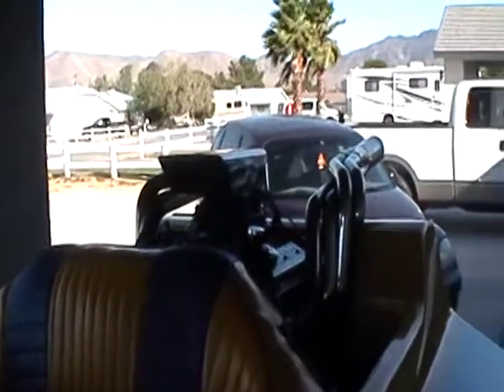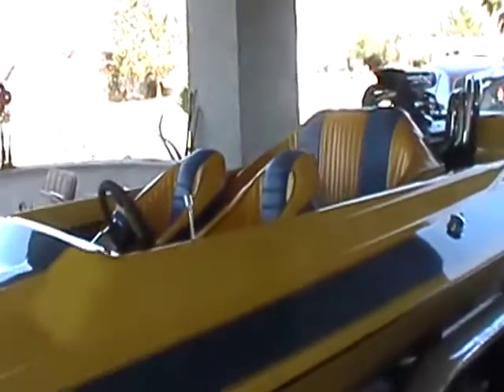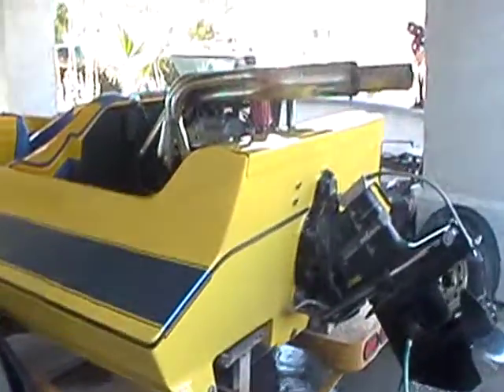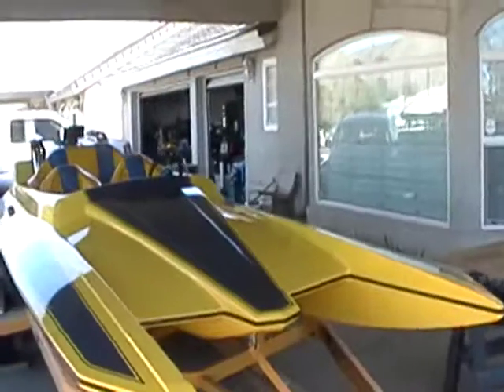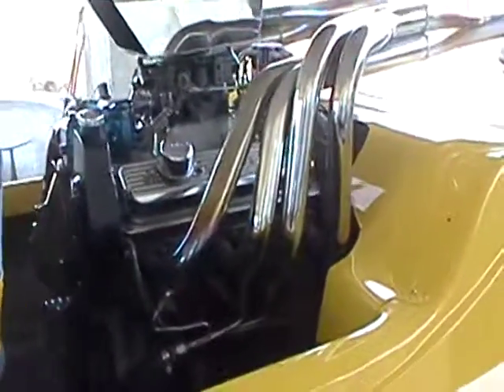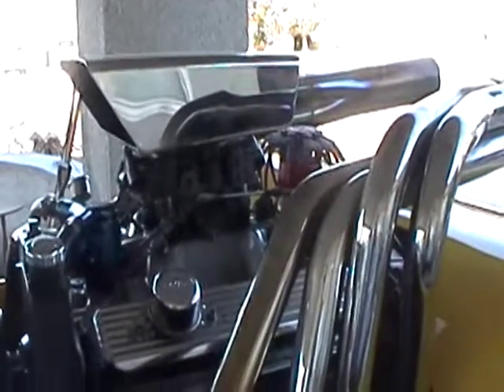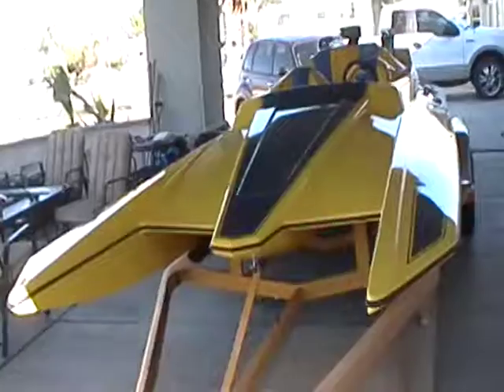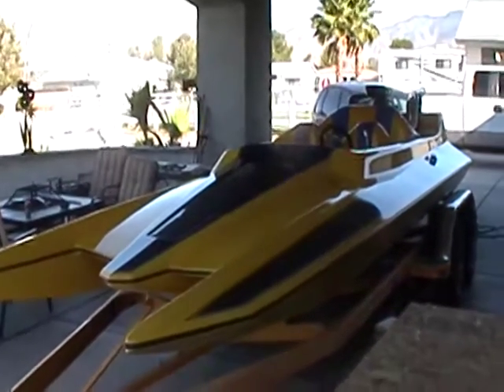New Q-lab Project Eliminator Scorpion Picklefork Hydro River Play Toy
A new toy for the river n Silverwood Lake after many years since my Hondo runner bottom. Some Q-mods n we have a reliable, broad 450 HP pump gas motor that revs to 6500 RPMs AND the Eliminator Scorpion is a great hull for the river as it just floats along and isn't "kitey" at speed. She should be in the water to test next week. Cool colors or what?. LOL